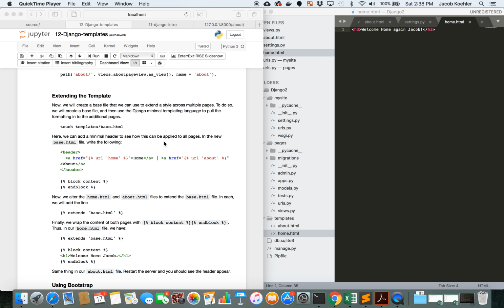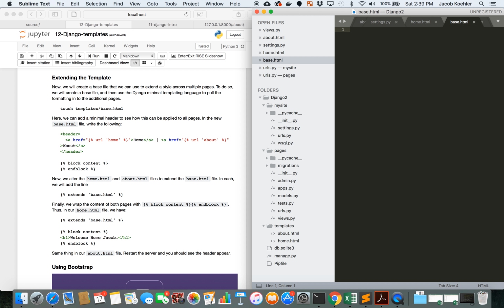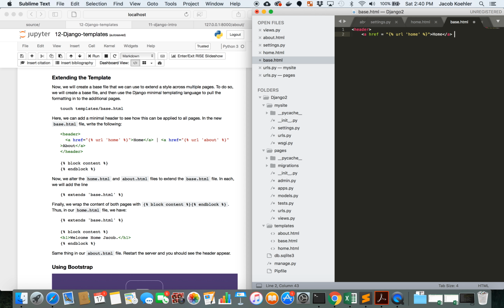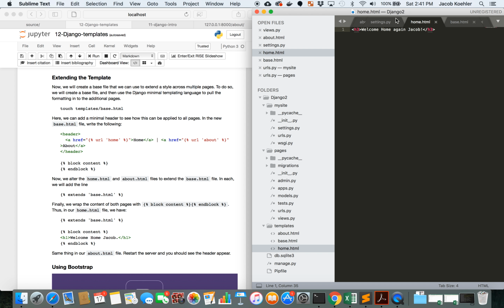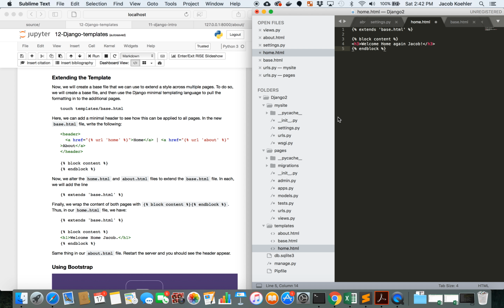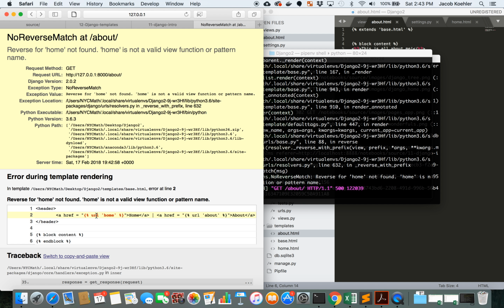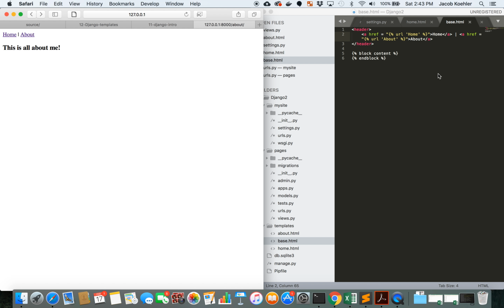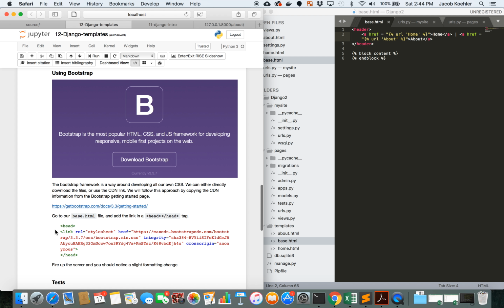Beginning Django VI: Static Files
Finally, we see how to add content including the use of static image files.